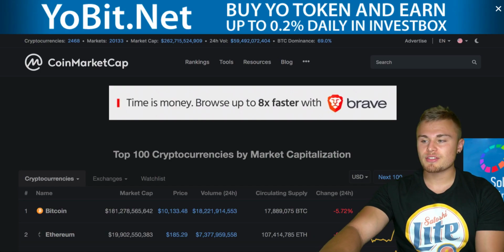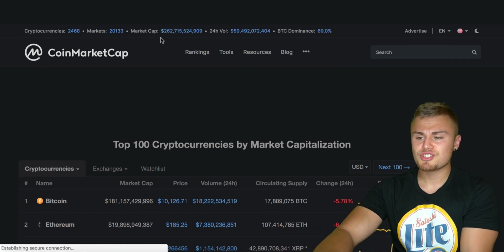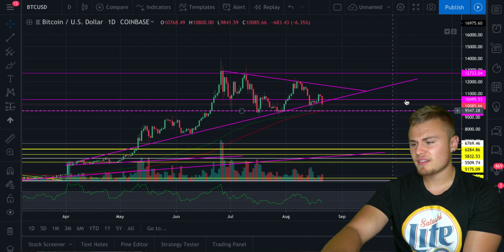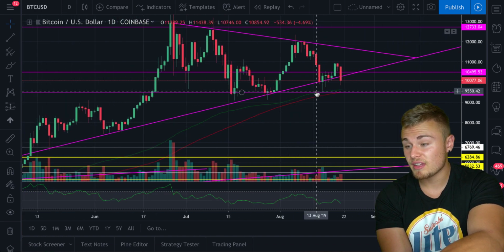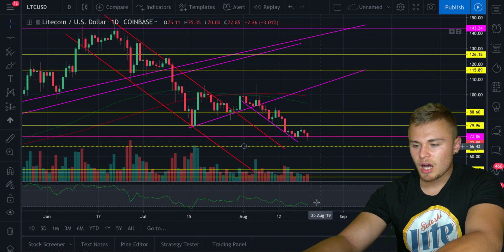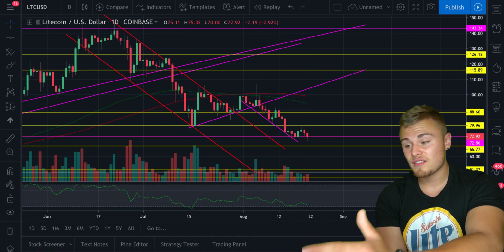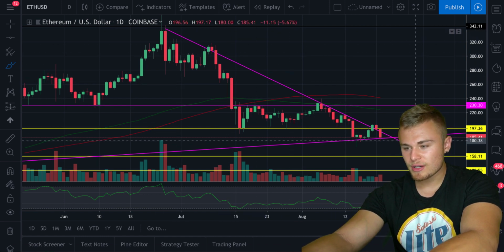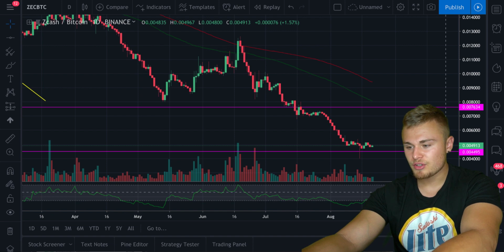Bitcoin & Litecoin Market Update: A Look Into Zcash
Amazon Store:

Bitcoin Wallet: 1EVBijoL3GV9AMKMYkvBZGu8wuBfWtetWA

Hayden Schreier
4599 Redman Rd.
Brockport NY, 14420
United States